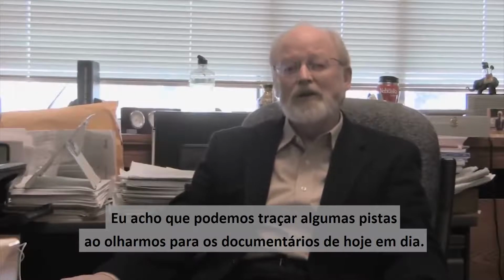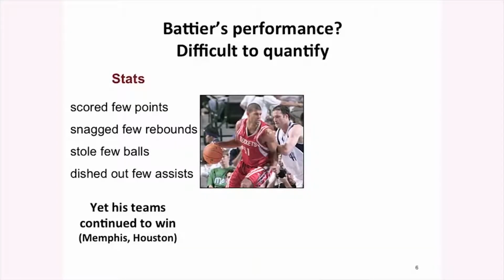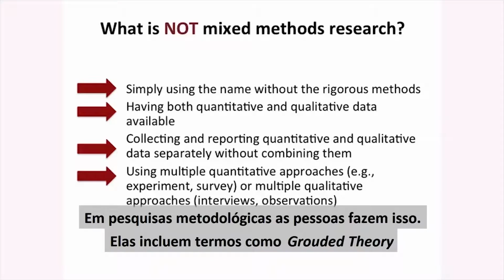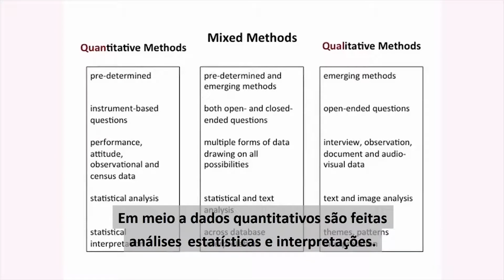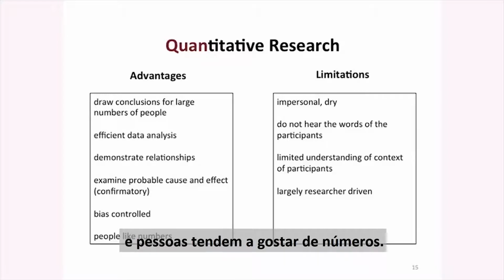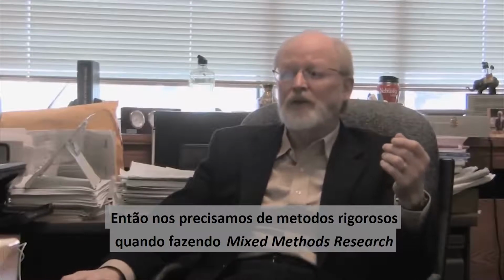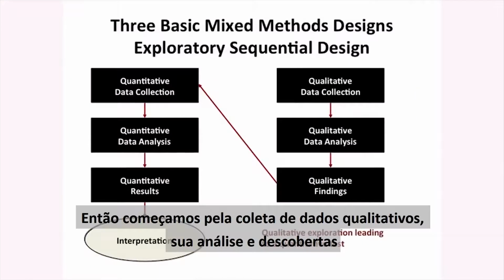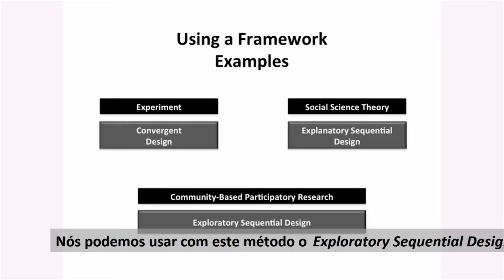John Creswell - O que são métodos mistos [LEGENDADO]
Este vídeo tem caráter puramente educacional. Todos os direitos de autoria são reservados ao autor. Ao se legendar o vídeo, o único proposito foi o de torná-lo mais acessível. Possíveis erros na tradução são bem-intencionados.